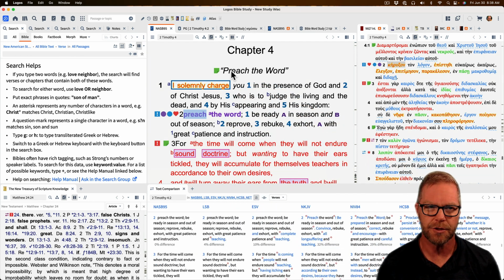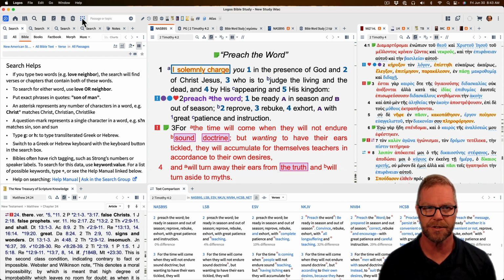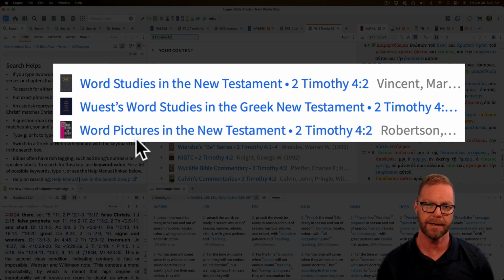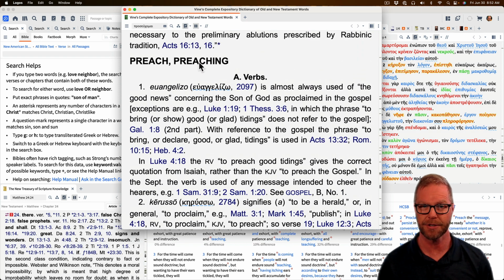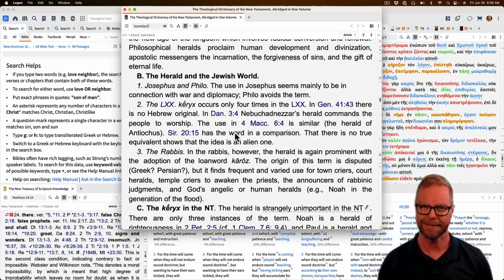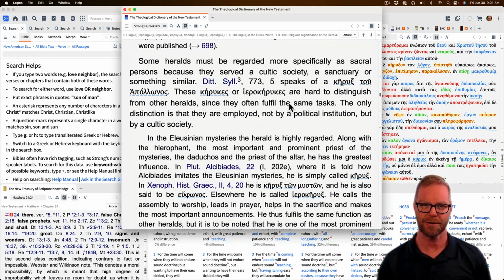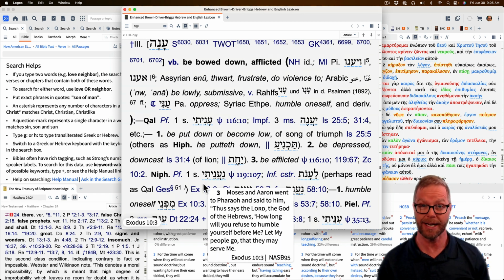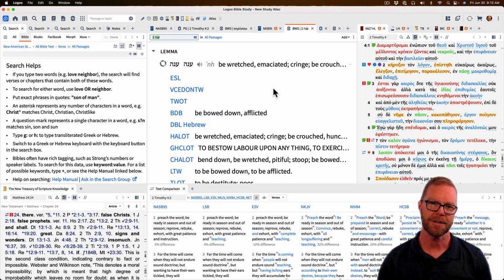My Favorite Word Study Resources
In this video I will show you some of my favorite word study resources for both Greek and Hebrew using Logos Bible software.